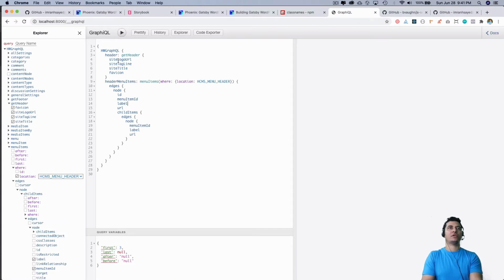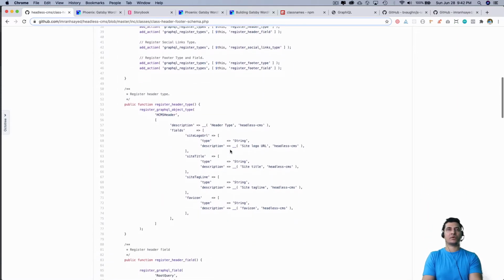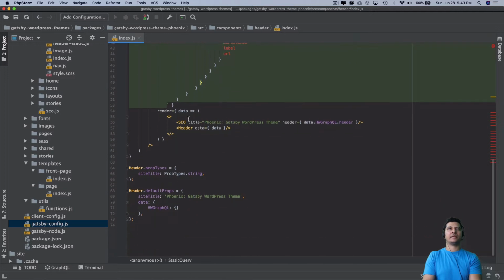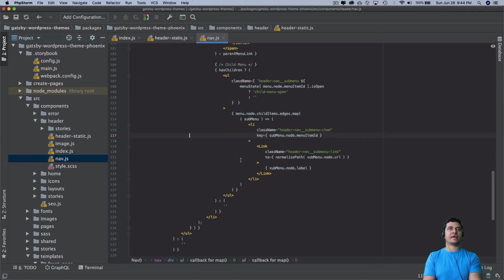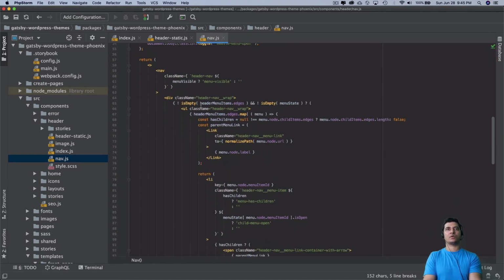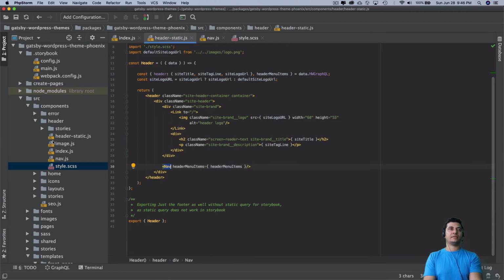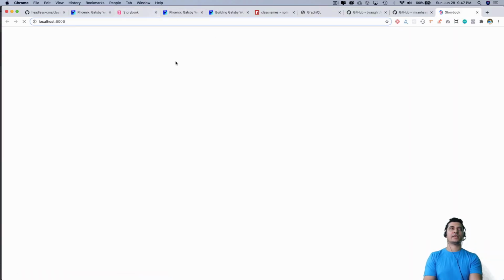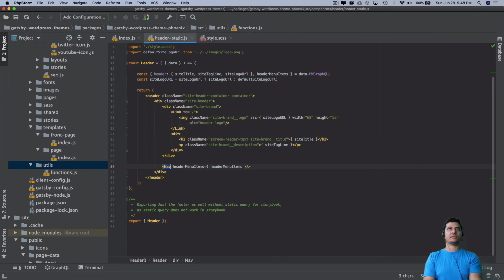#30 Extending WPGraphQL | Creating Dynamic Navigation in Gatsby | WordPress | gatsby navigation menu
Creating Dynamic Navigation in Gatsby | gatsby navigation menu | Gatsby WordPress theme

Social Links

gatsby hamburger menu
gatsby sidebar navigation
gatsby drop down menu
gatsby dynamic navigation
gatsby sidebar menu
gatsby dynamic routes
gatsby dynamic pages